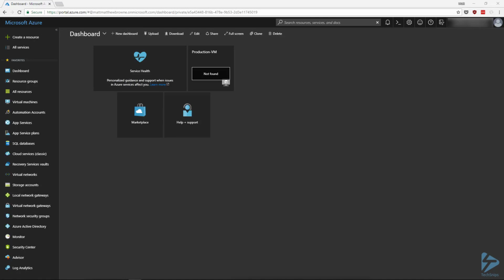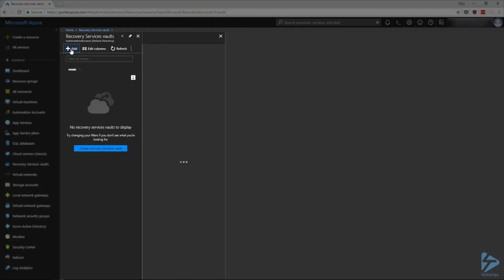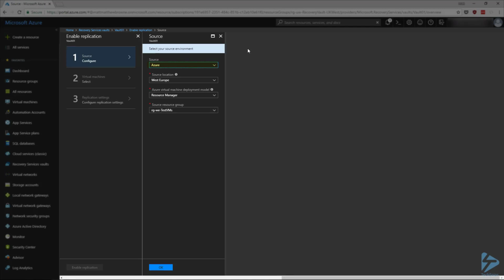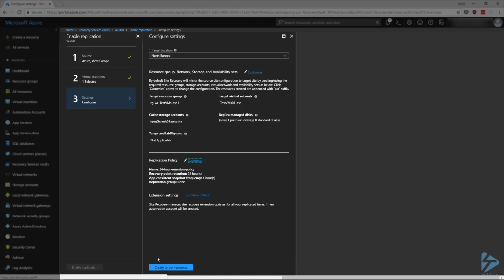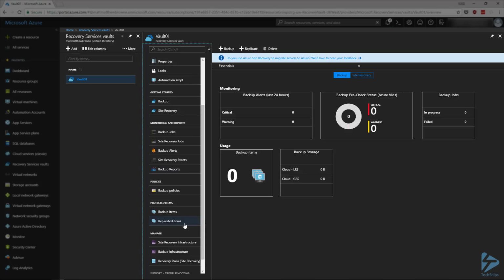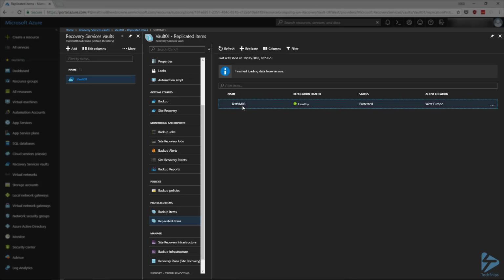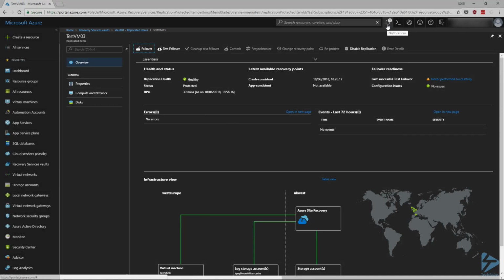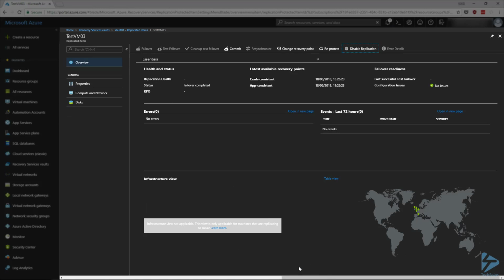How To Move Azure Virtual Machines Between Regions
In this snip, Matt demonstrates how to move an Azure virtual machine to another region with minimal downtime using an Azure Recovery Services vault.  By using the Azure Portal, Matt shows how to create a Recover Services Vault in the destination for your VM's, migrate the VM's by enabling replication from the source region, then initiating a failover.